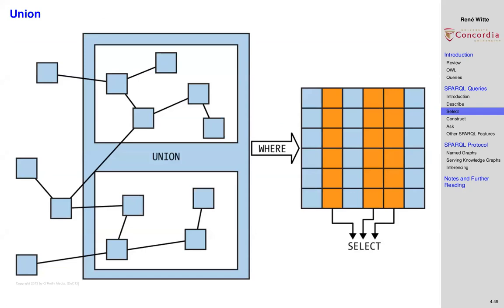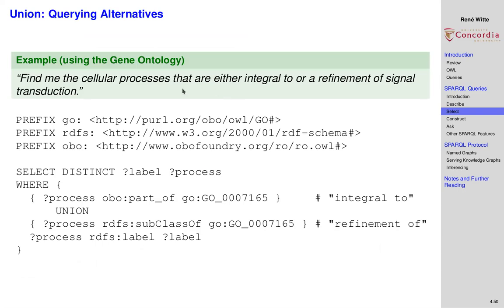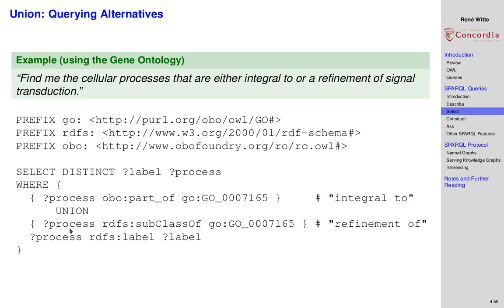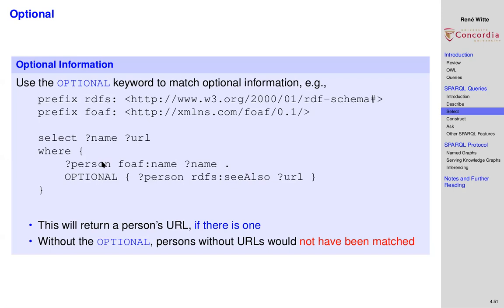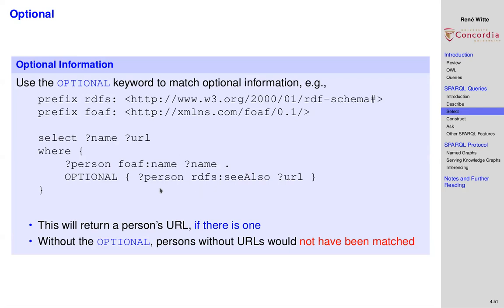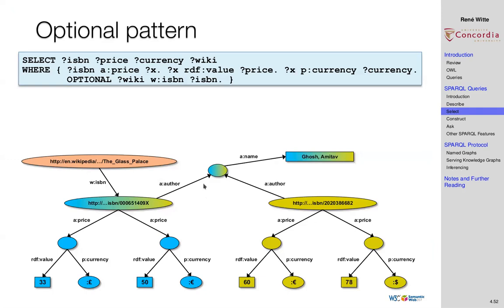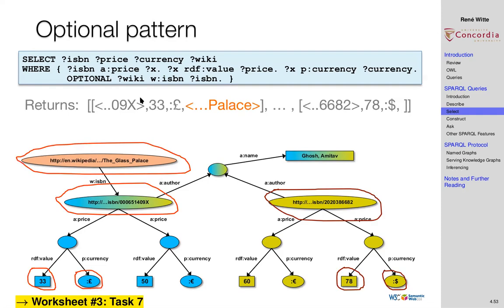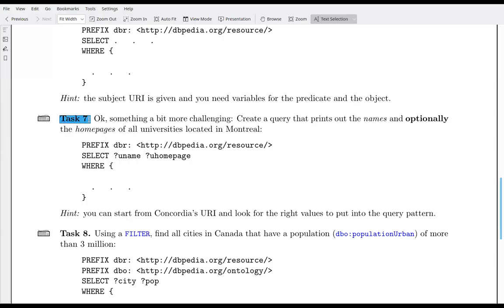Intelligent Systems: Knowledge Base Queries/SPARQL (7/12) | COMP 474/6741 (Winter 2020/21) | L04E07